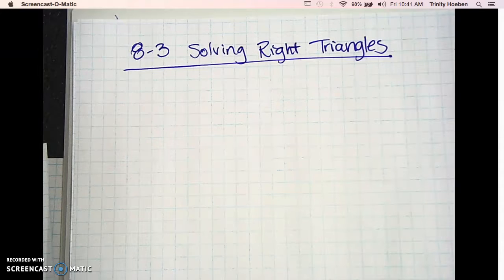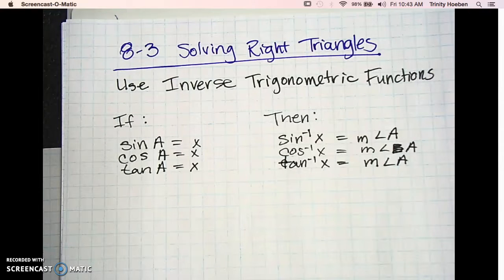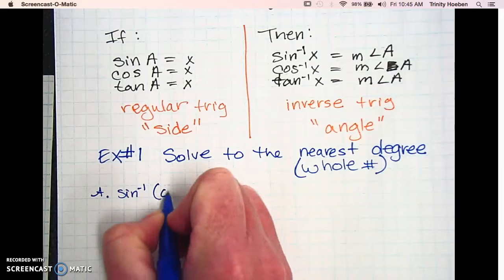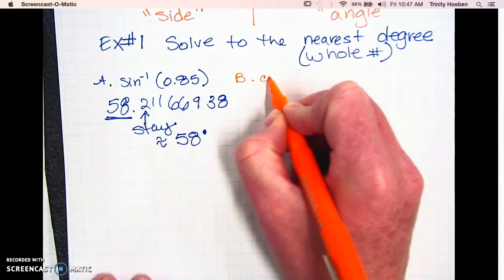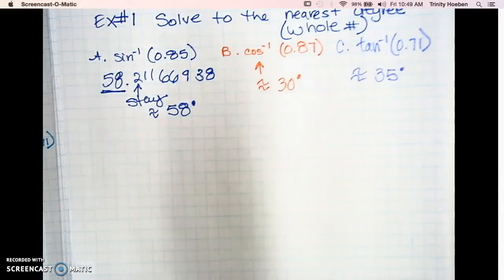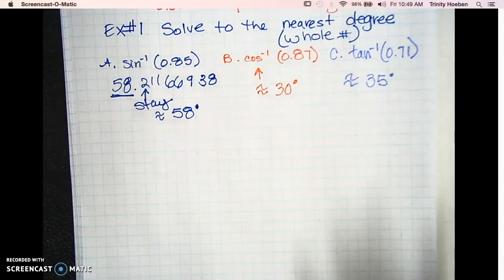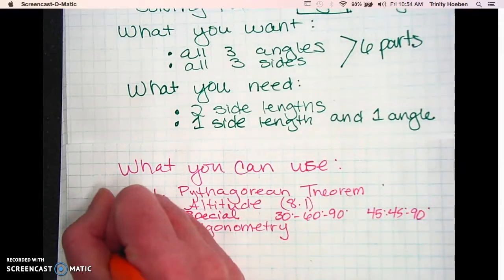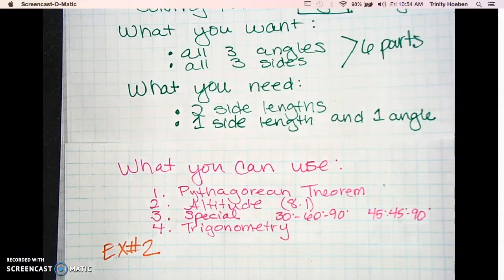G1C 8.3 Solving Right Triangles (Part 1)